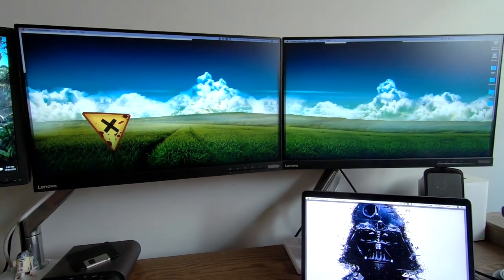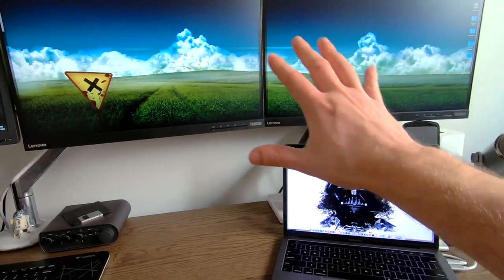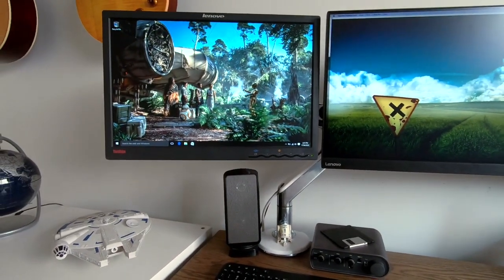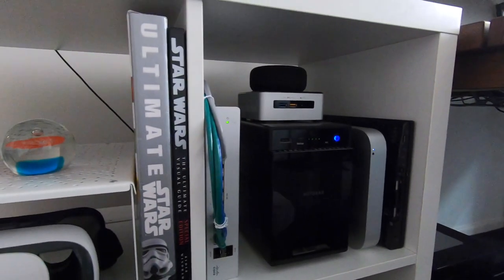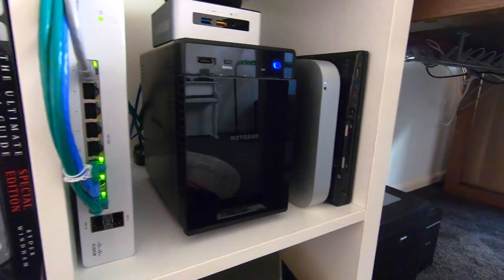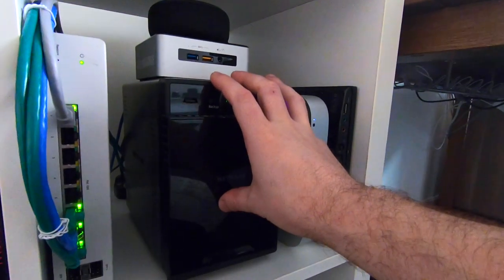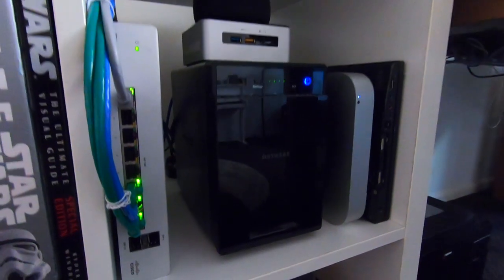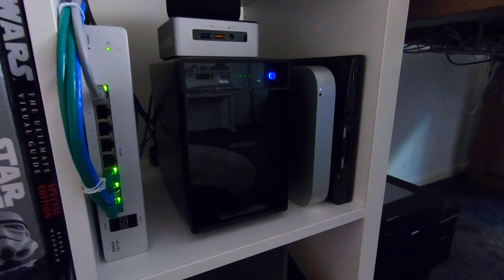How to BUILD A HOMELAB guide | Creating the best home IT computer lab setup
Checkout my full course - How to Setup Your Own Lab!

** Here is some of the Gear in My Current Tech Lab -
- Lenovo ThinkPad
- Intel NUC i7 Mini PC Kit
- Apple Mac Mini
- Samsung 34" Curved Monitor
- Lenovo ThinkVision S27i-10
- Synology DS920+ NAS
- Netgear ReadyNAS 4 Bay NAS